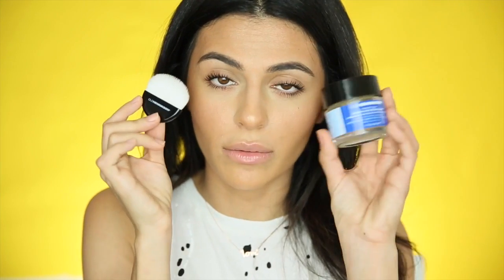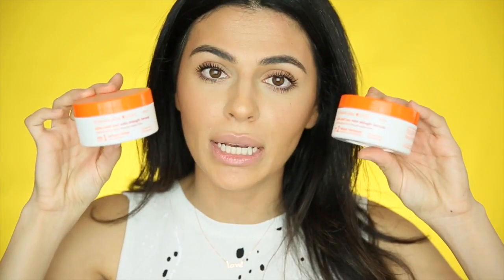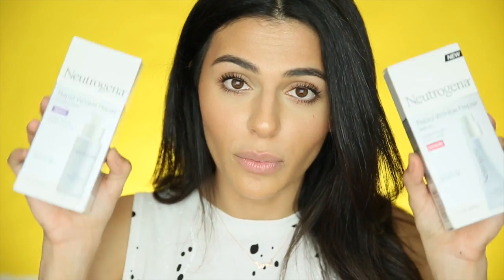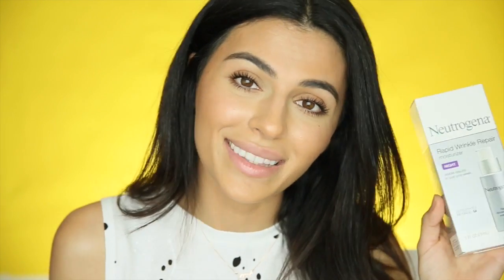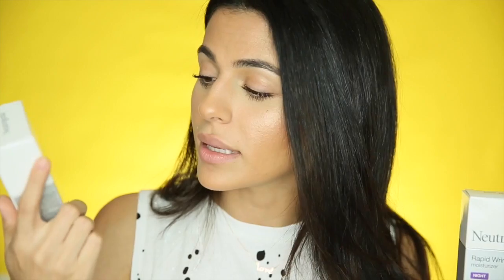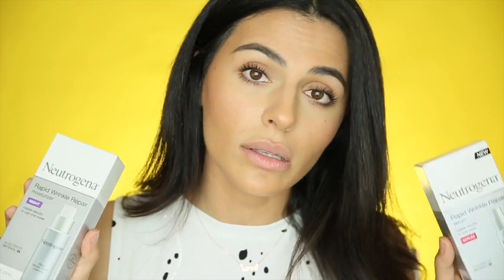Skincare Issues | Teni Panosian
Instead of an updated skincare routine I decided to address specific skincare issues that many of you ask about and recommend the best products. We're talking texture, wrinkles, pigmentation, and more!

PRODUCTS:

--DARK CIRCLES--
Shiseido White Lucent Anti-Dark Circles Eye Cream

--TEXTURE ISSUES/UNEVENNESS--
Murad Intensive-C Radiance Peel (Mild)
Ole Henriksen Lemon Strip Flash Peel (Extra Strong)
Dr. Dennis Gross Alpha Beta Peel Pads (Strong)

--PIGMENTATION--
Murad Rapid Age Spot & Pigment Lightening Serum

--FINE LINES/WRINKLES--
Dermalogica Ultra Smoothing Eye Serum

--BEST DRUGSTORE OPTIONS--
Neutrogena Rapid Wrinkle Repair Serum
Neutrogena Rapid Wrinkle Repair Night Cream
Olay Regenerist Micro Sculpting Cream

FTC: The only product in this video that is sponsored is the Murad Rapid Pigment Lightening Serum, though you guys know I've been using and loving Murad products for years and as a result I've built an ongoing relationship with the brand. As always, all opinions are my own and all products are tested by me!